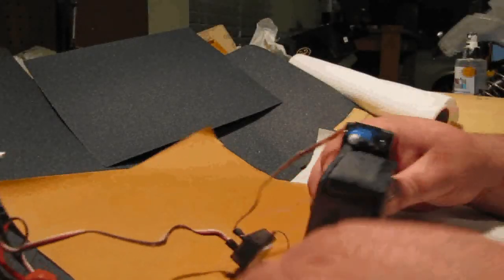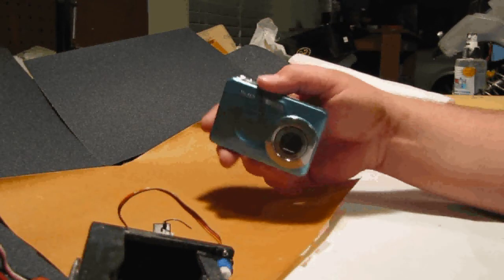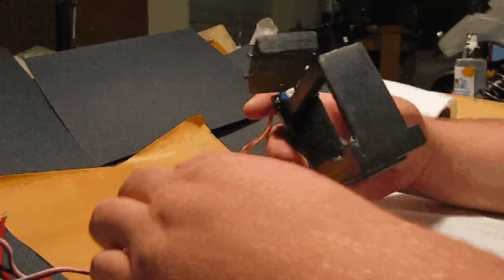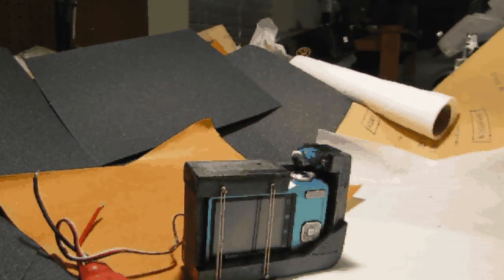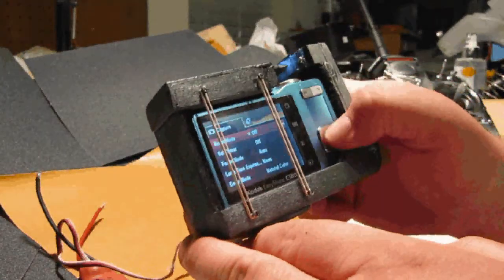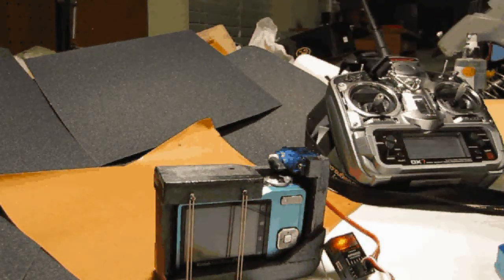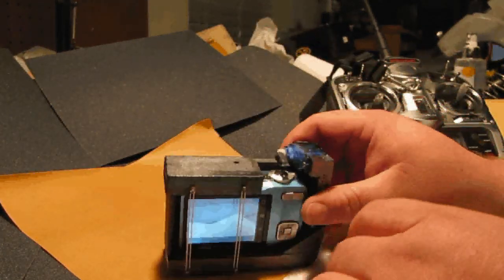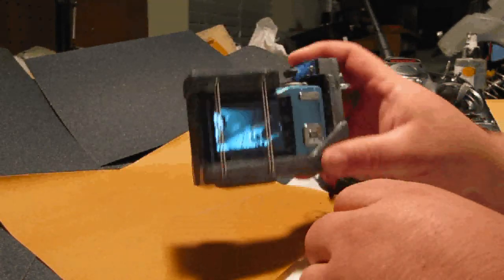Servo-Operated Camera Harness for Aerial Photography with a Kodak C180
A short film explaining how I built a specialized rig to take photographs and video controlled by an RC transmitter.